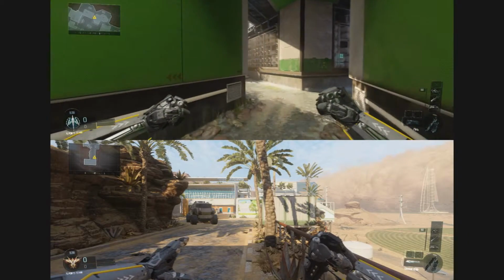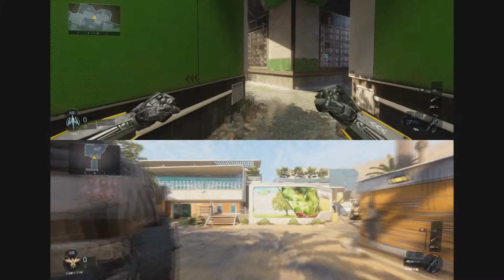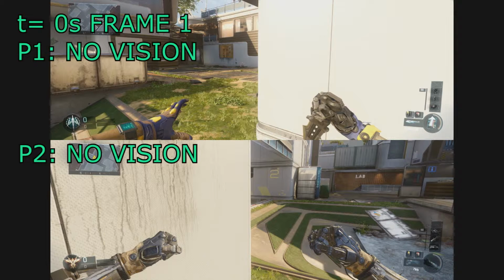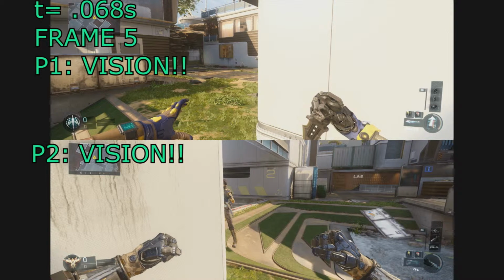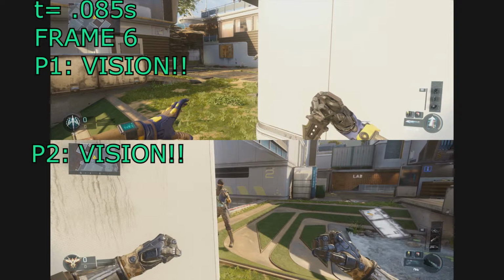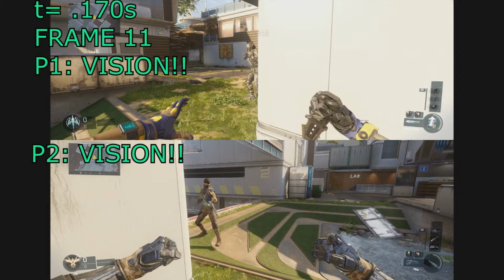Corner Lag Black Ops 3 In-Depth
Call of Duty Black Ops 3 Corner Lag. We go in-depth with BLOPS 3. Explaining corner lag and how it affects you.